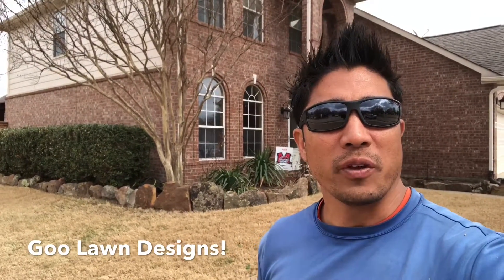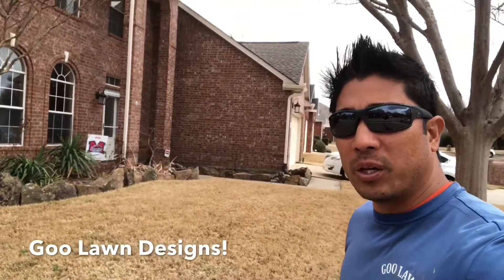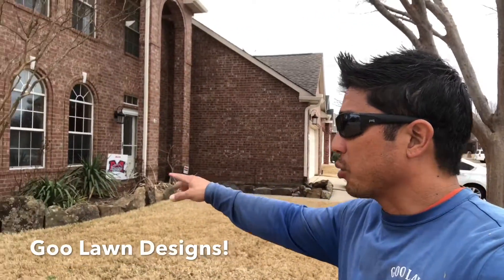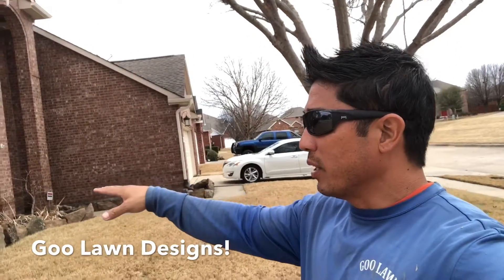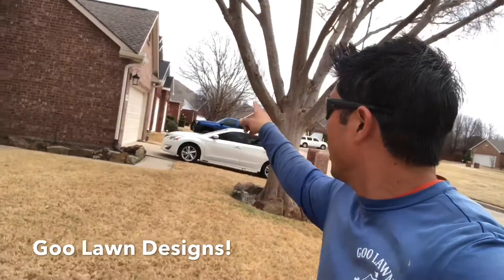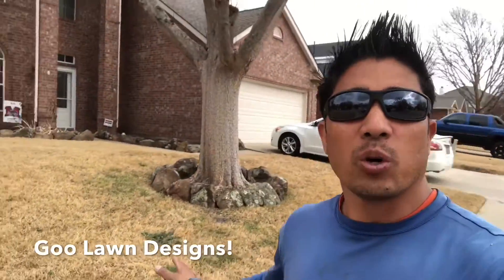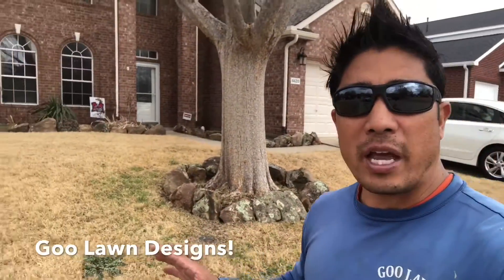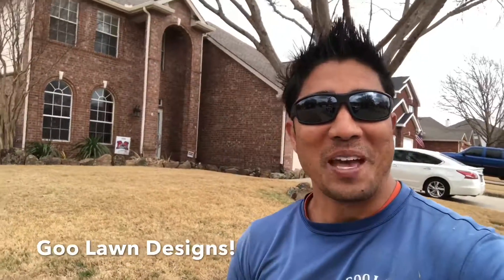Goo Lawn moving some boulders!